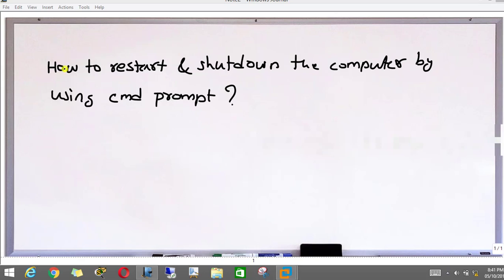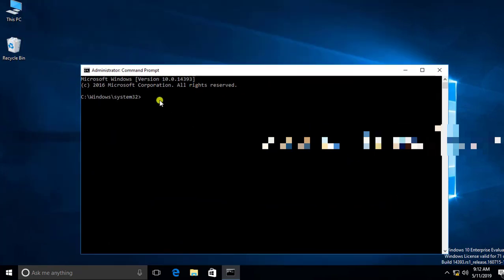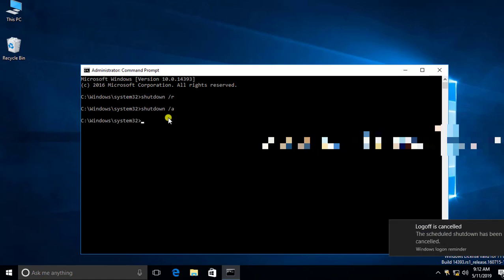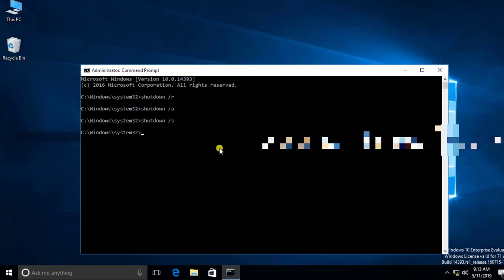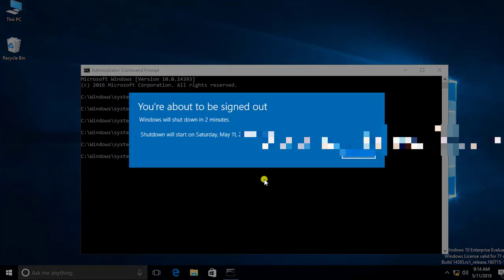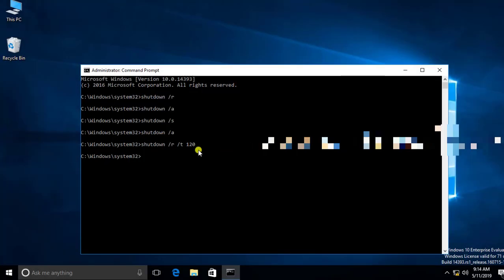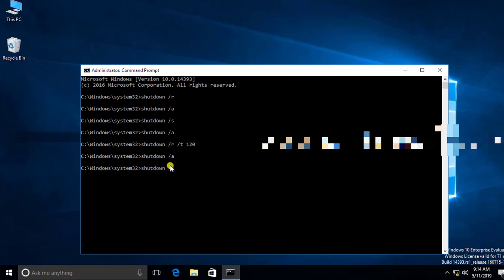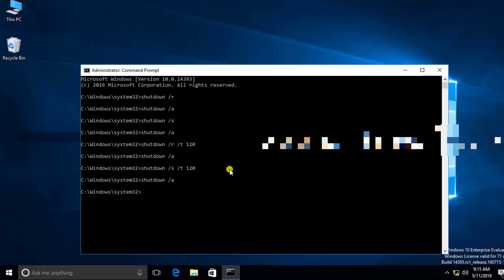how to shutdown computer with cmd prompt?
You can learn how to shutdown computer with cmd means command prompt also restart. Moreover how to do it with time in windows pc?